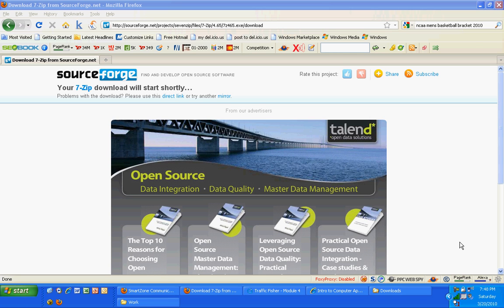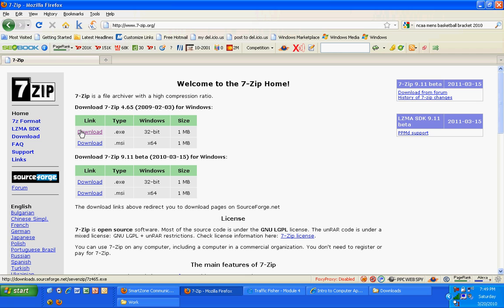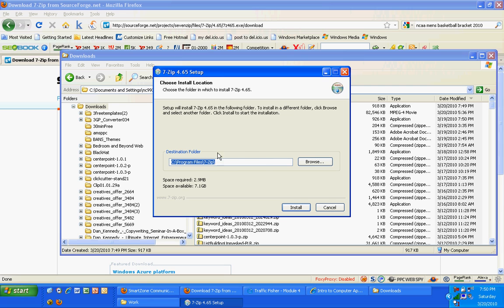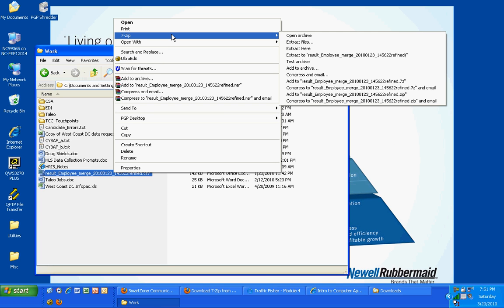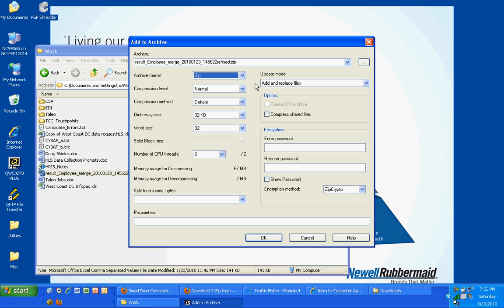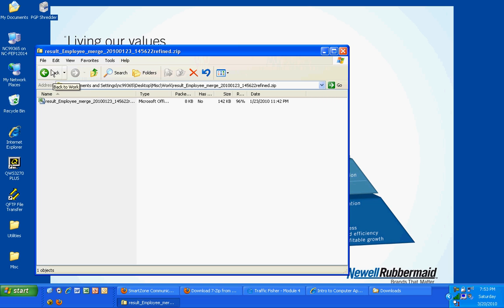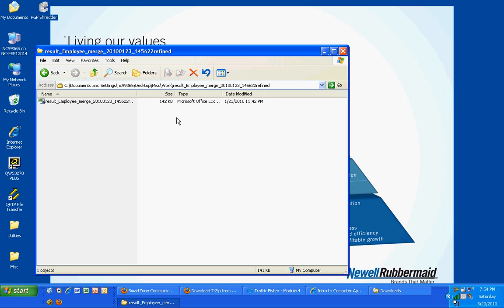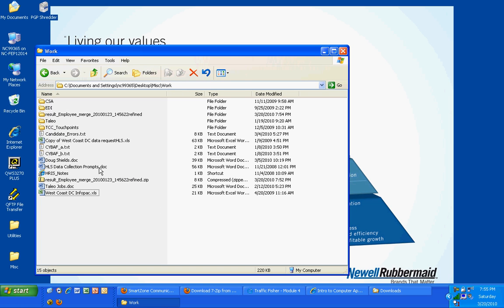7-Zip Demo.avi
UIU 7-Zip Demo of downlod and decompression/compression.